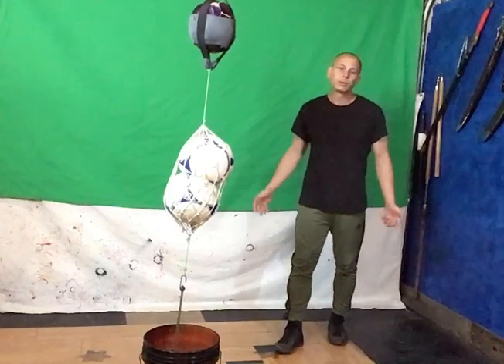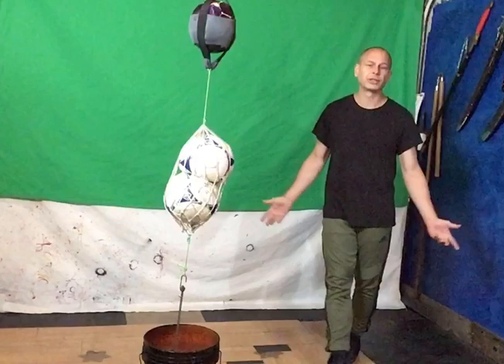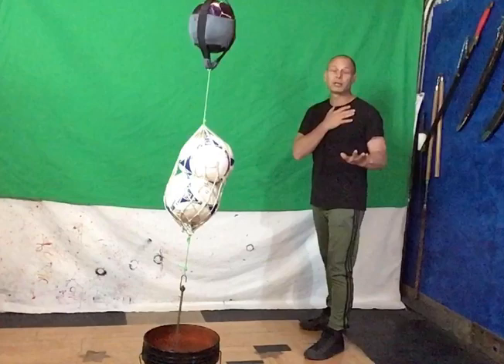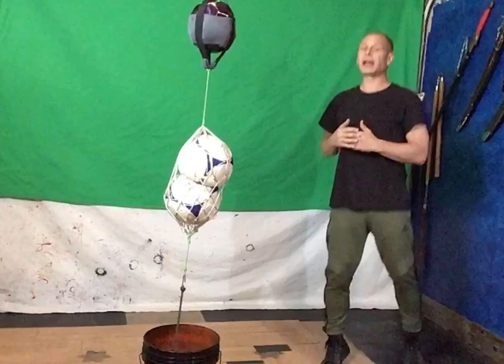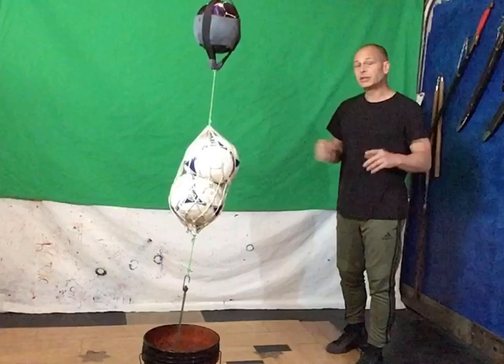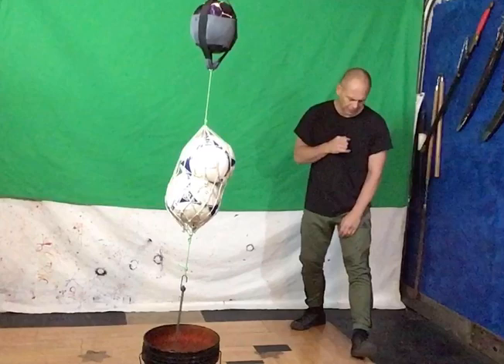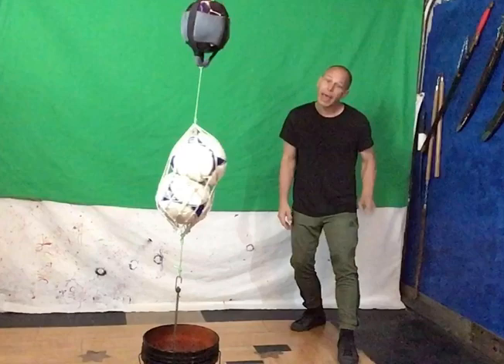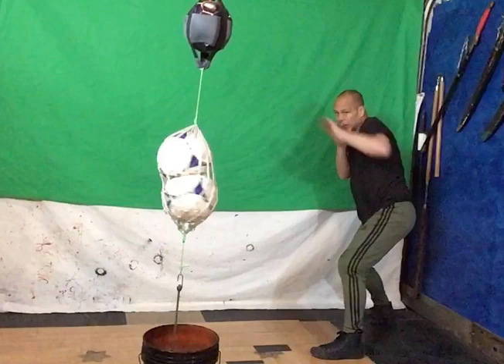Mantis Boxing Footwork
Learn the basic footwork movements for Mantis fighting theories. A traditional Kung Fu approach to modern fighting challenges.